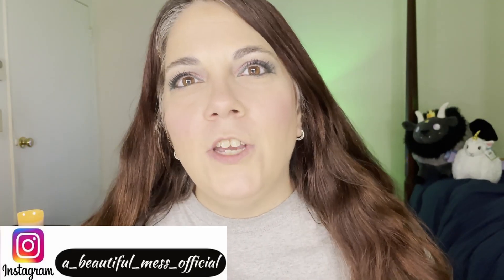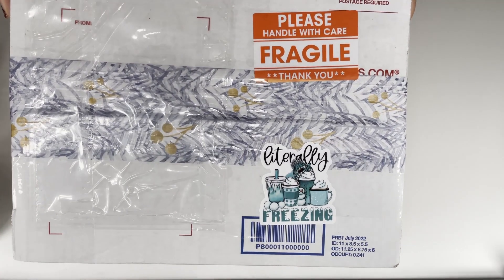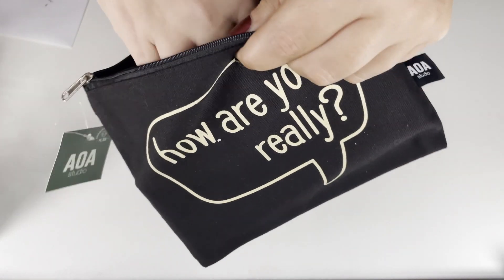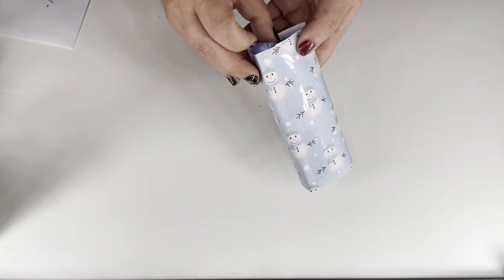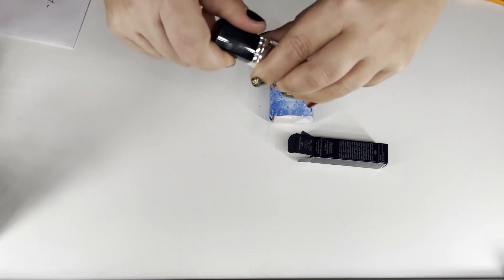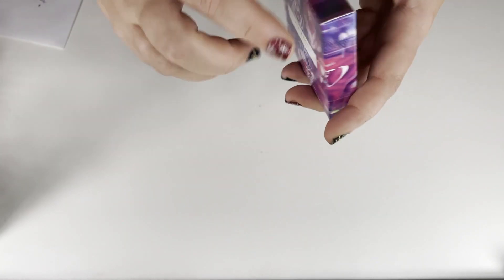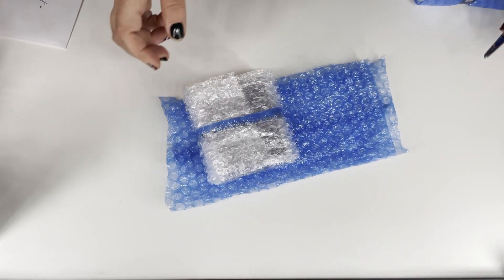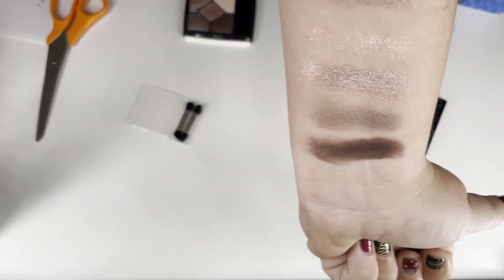Unboxing a $149 Poshmark High End Mystery Box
Hey everyone!!! Today I treated myself and bought a high end mystery box off of Poshmark. My $149 box was worth $321!!!

If you would like to purchase a box from Amy here is the link to her shop on Poshmark:

Quick FYI: the reason the listing says "sold out" is because Amy restocks the boxes every Wednesday & Saturday at 2 PM EST.

What I got inside of my $149 box:

Rephr #15 Eyeshadow Brush
AOA Cosmetics Bag
@DashingDiva_USA Ultra Shine Gel Palette in the shade GS45 Lavendar Dreams
@NARSCosmeticsofficial Pore and Shine Control Primer
@GrandeCosmetics Grande Lash-MD Lash Enhancing Serum
@bobbibrown Long-Wear Cream Shadow Stick in the shade Moonstone Multi-Chrome
@Dior Rouge Dior Forever Transfer Proof Liquid Lipstick in the shade 200 Forever Nude Touch
@hauslabs PhD Hybrid Lip Oil in the shade Primary
@fentybeauty Double Cheek'd Up Freestyle Cream Blush Duo
@Dior High-Colour Eyeshadow Wardrobe Long-Wear Creamy Powder Palette in the colorway 669 Soft Cashmere
@Hudabeauty Empowered Eyeshadow Palette

What I'm wearing on my nails:  @DashingDiva_USA  Ultra Shine Gel Palette in the shades GS323 Wintry Luxe and GS301 Peppermint Marvel

All of my opinions are my own. Just out here having fun with makeup!!

Marie